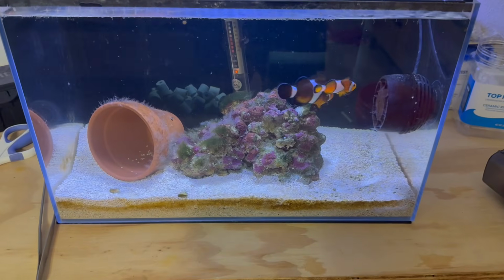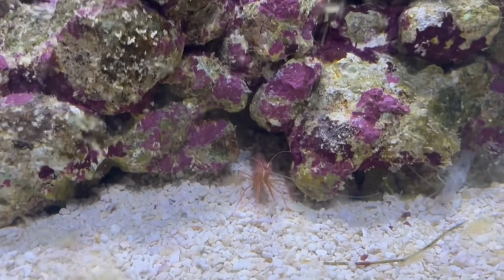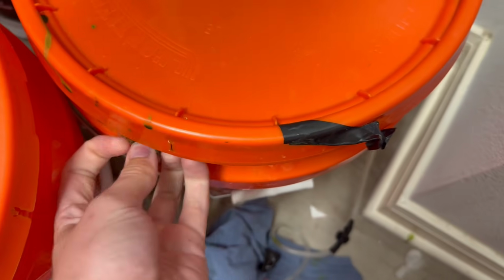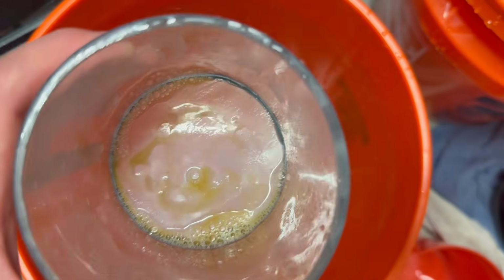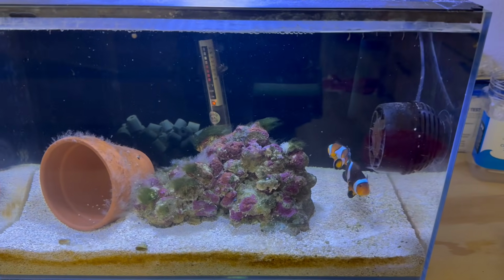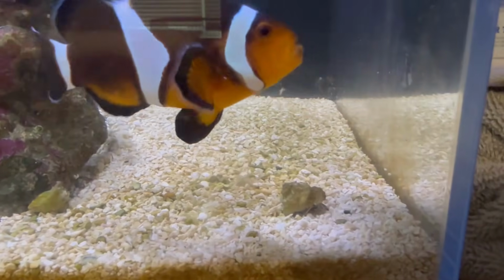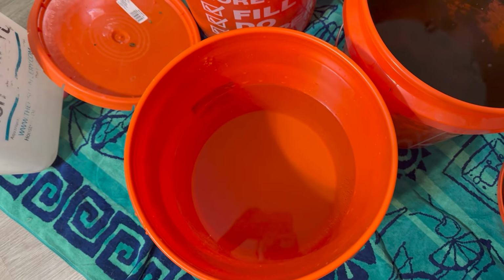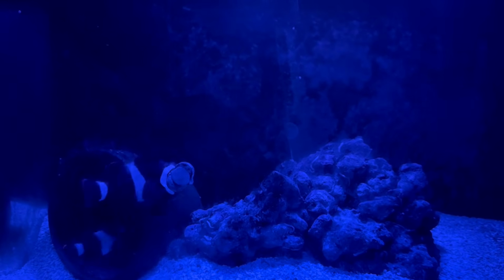Clownfish Breeding FAIL (Gone Wrong)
I'm attempting to breed my clownfish!